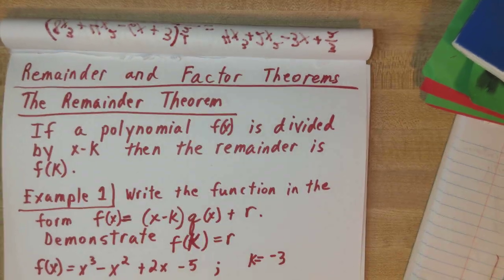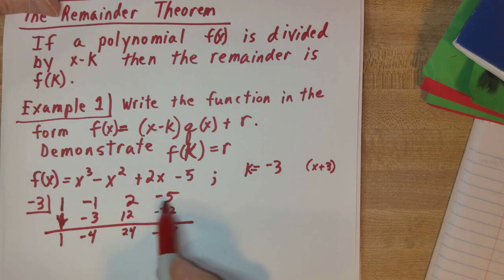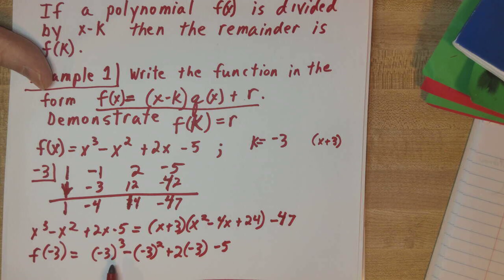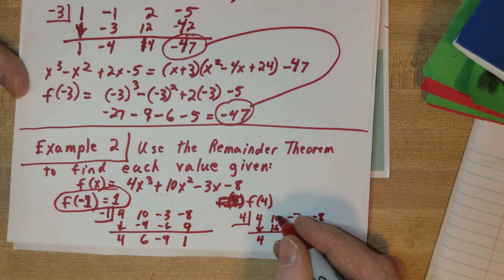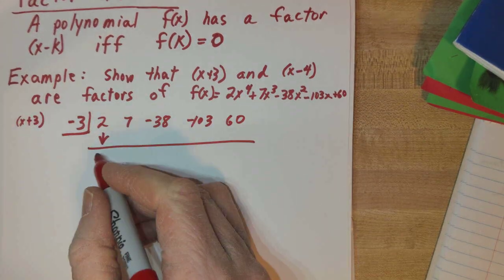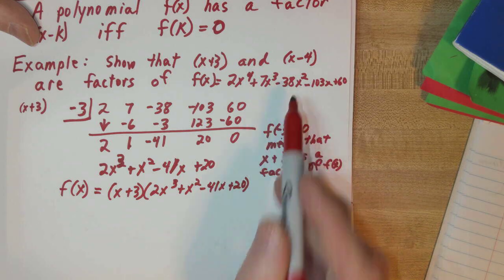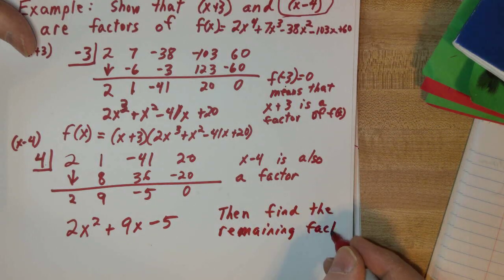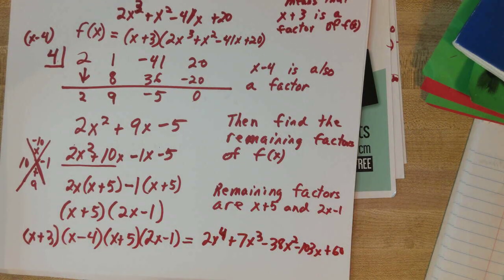Remainder and Factor Theorems